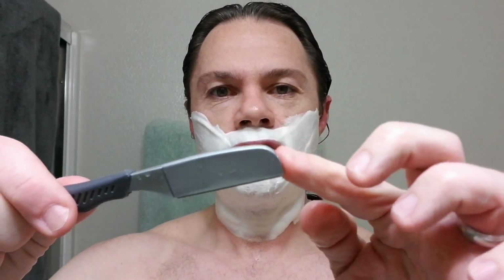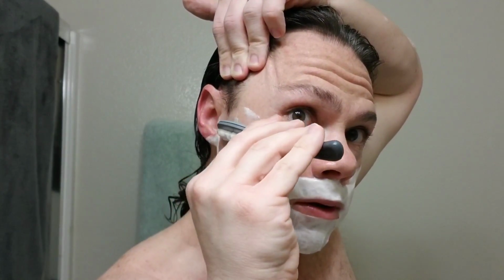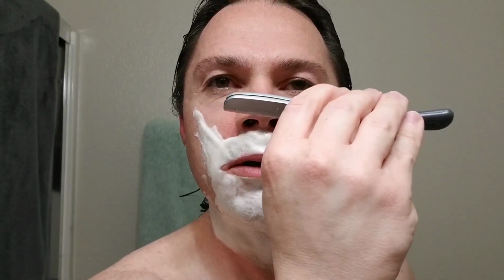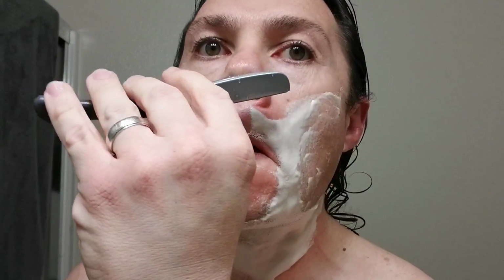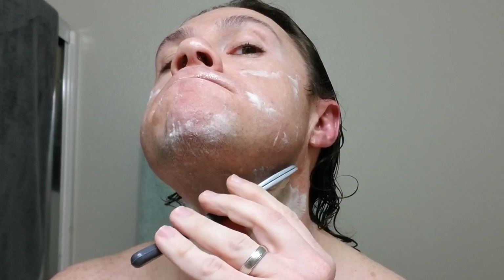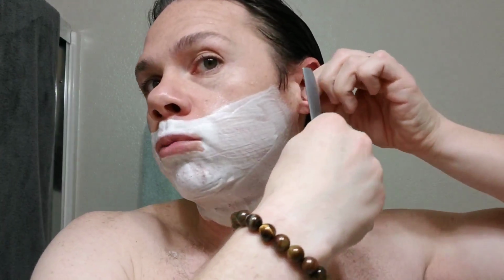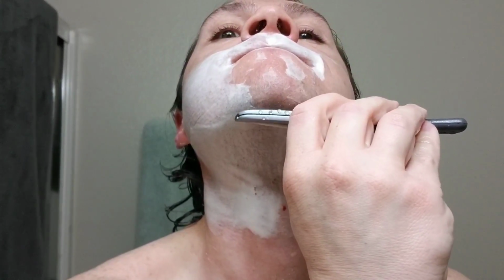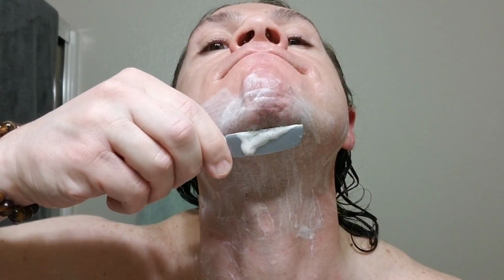CJB Kamisori Shevette Tutorial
Just a little tutorial I did for the Facebook Group "It's Just Shaving"